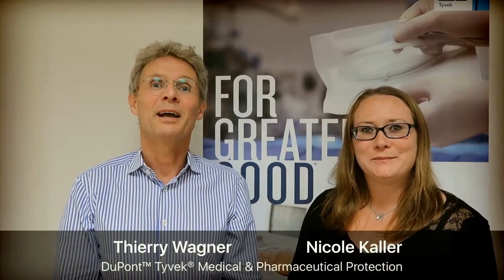Speed Up Your Compliance Process—With Help from DuPont™ Tyvek®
Register now for this free webinar on October 5. We will review the impact on sterile packaging of the new EU Medical Device Regulation (MDR) and will discuss the full suite of tools available from DuPont™ Tyvek®to help MDMs accelerate their product regulatory submissions and certifications; and provide an overview of the newest tool—the Tyvek® Technical Reference Guide.